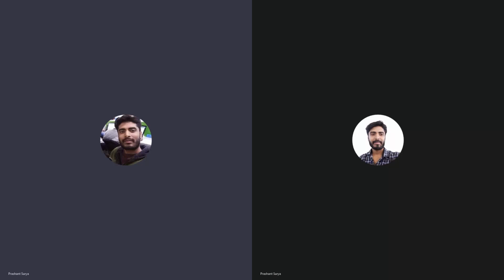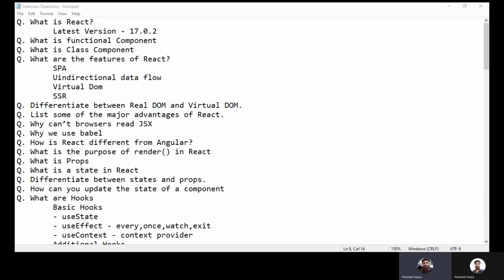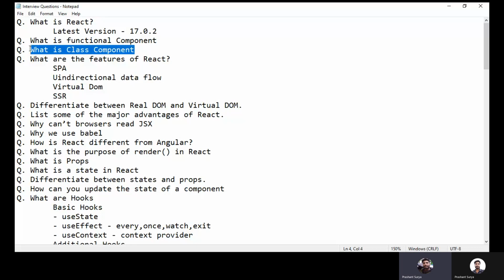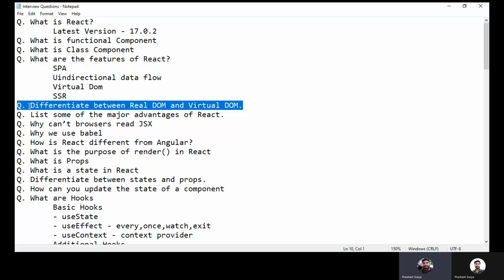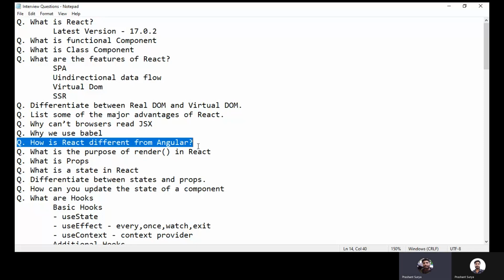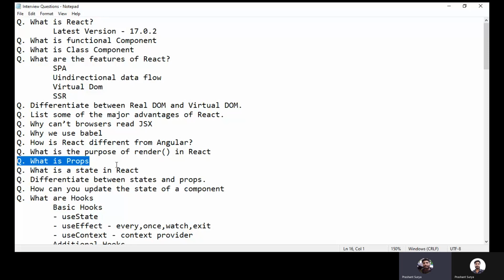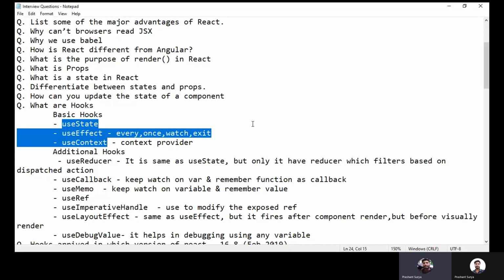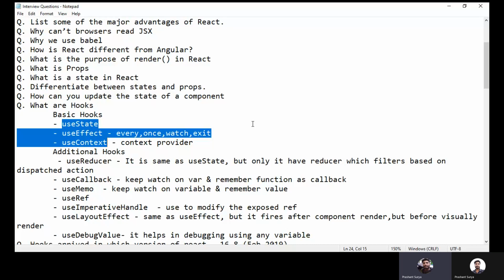React Interview Questions | React.js Interview Questions Discussion Part 1 | React Course 2022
React Interview Questions | React.js Interview Questions Discussion Part 1 | React Course